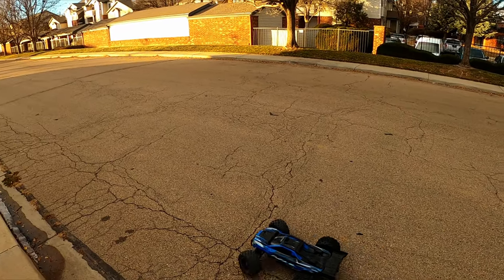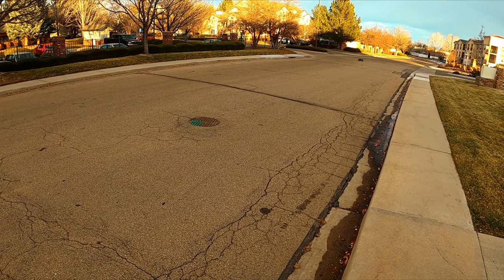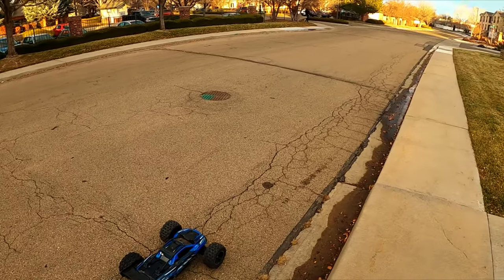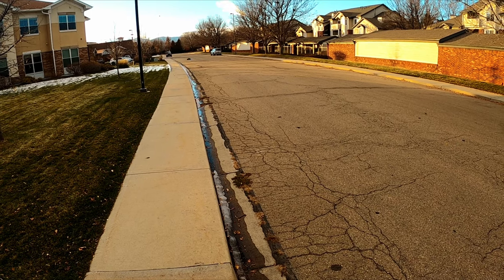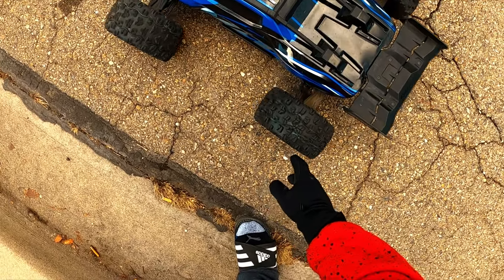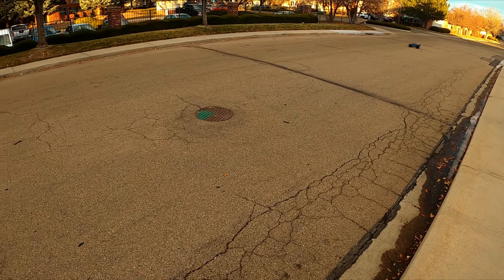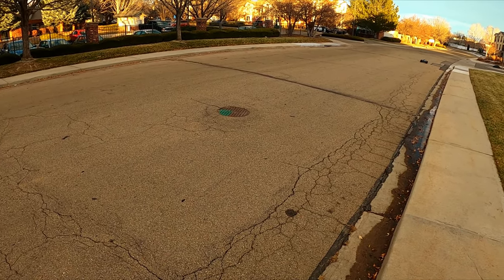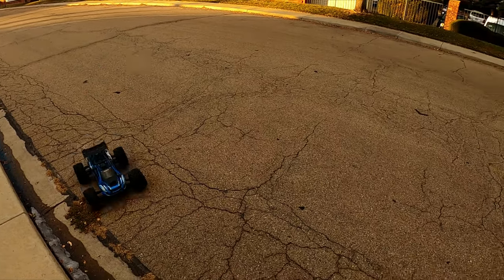Traxxas XRT Test Drive: Copperhead 2 Big Block Tires